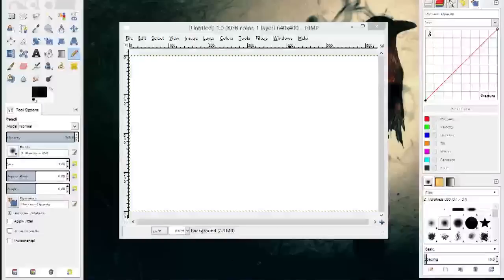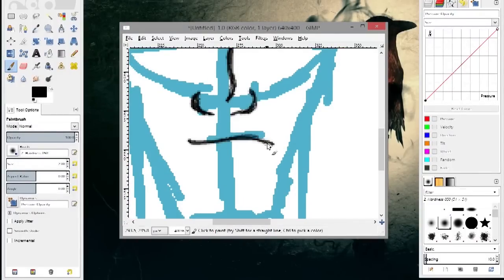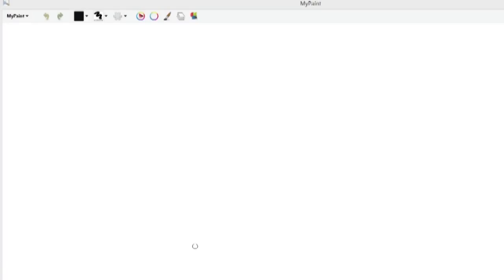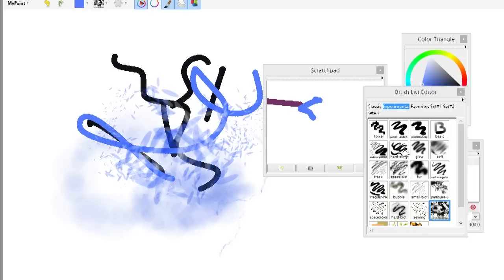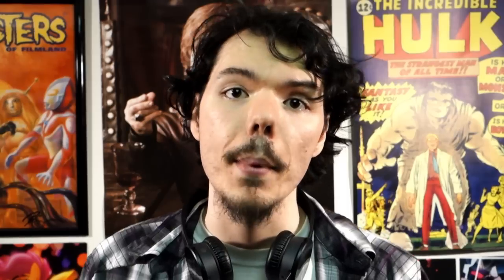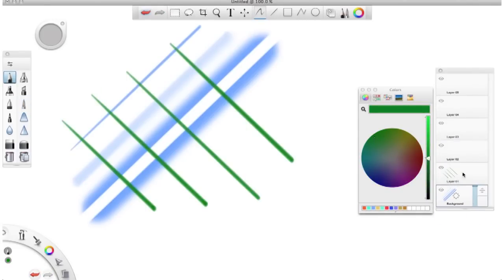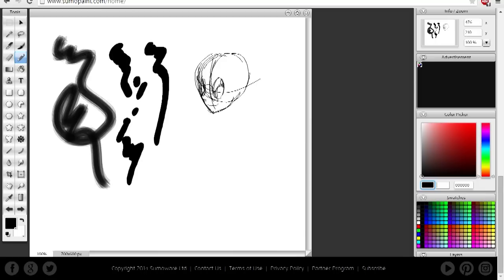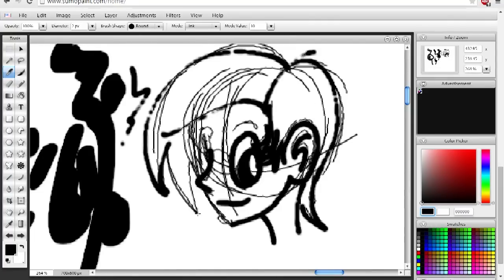The Best FREE Drawing Apps!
If you need an image editor on the cheap, these are five of my favorite suggestions!